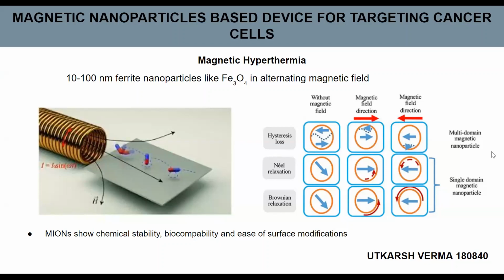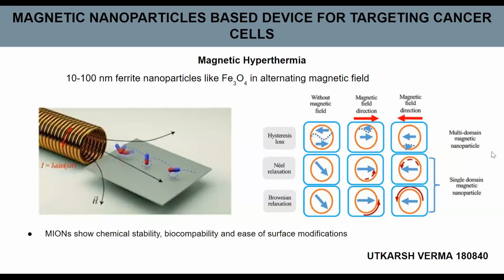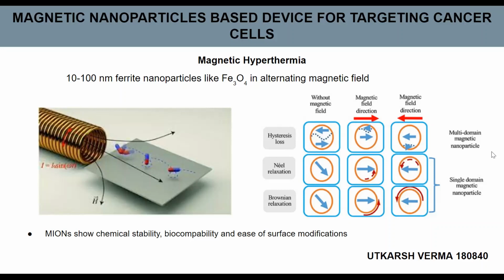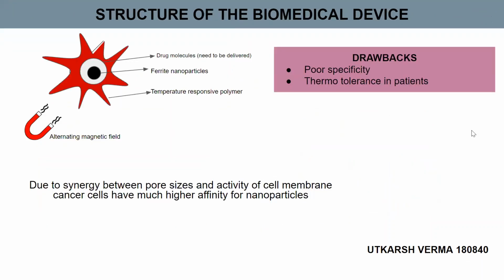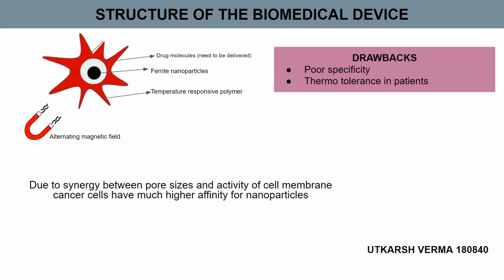Magnetic Nanoparticles based Device for Targeting Cancer Cells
This video is part of the Course Assignment (BSE411A, Biomaterials, Semester-I, 2021-22, at IIT Kanpur). Contents have been compiled from different open public platforms and cited, appropriately.

Video created by Utkarsh Verma 180840 BSE411

Video featured in Three Minute Vigyan (3MV) series, an initiative by Biopatrika